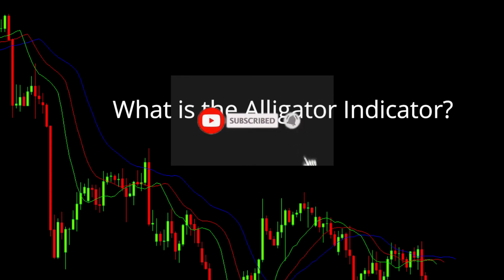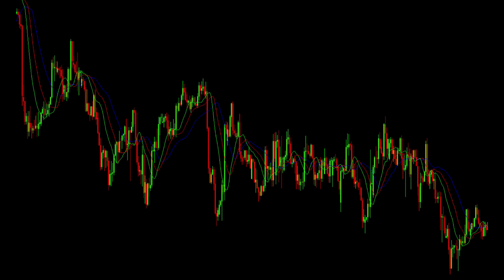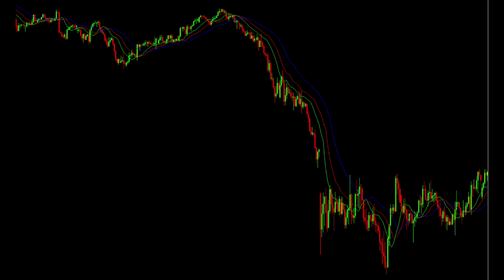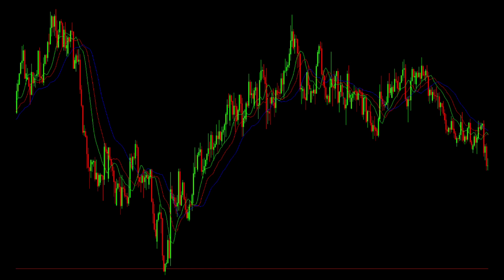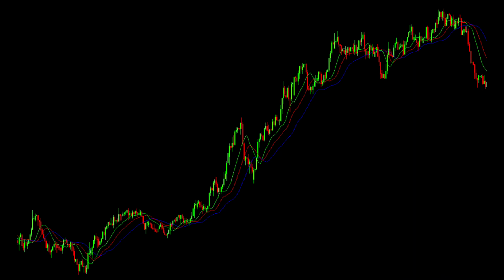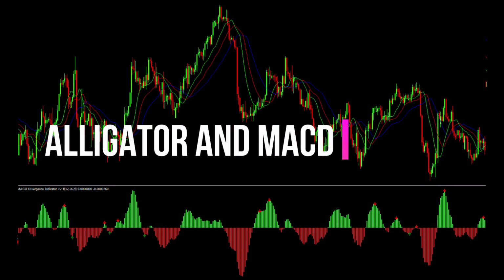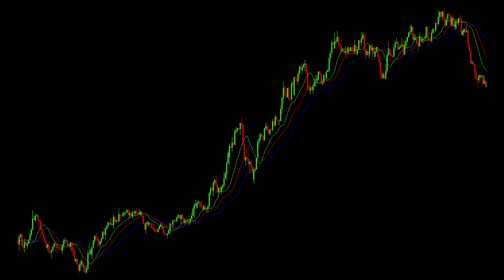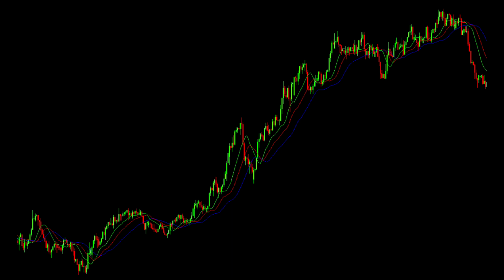Best Strategy For Williams Alligator Indicator (Explained)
williams alligator indicator - williams alligator indicator traded 100 times to see how profitable it is.

introduction to the alligator indicator.

alligator indicator strategy + adx indicator strategy - forex scalping strategy - tested 100 times.
the williams alligator indicator is fairly popular in forex markets as well as other markets  so tune in today as we explain the williams alligator strategy  step by step...

bill williams awesome oscillator and alligator indicators.
data trader day trading day trading strategies stock trading trading forex trading strategy swing trading strategy day trading strategy alligator trading strategies forex stock market williams alligator trading strategies alligator strategy alligator strategy forex alligator trading strategy alligator strategy tutorial how to use williams alligator how to trade williams alligator williams alligator explained alligator indicator technical analysis stocks. now that we understand how to identify trending and ranging markets using the williams alligator indicator  lets see how some traders use this indicator as an entry signals generator...